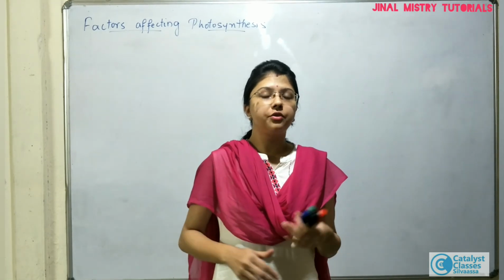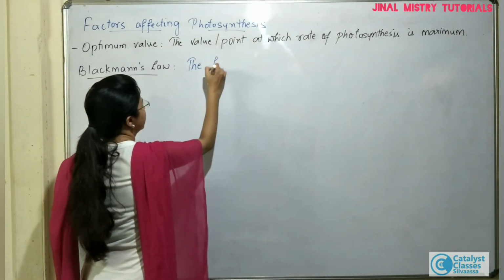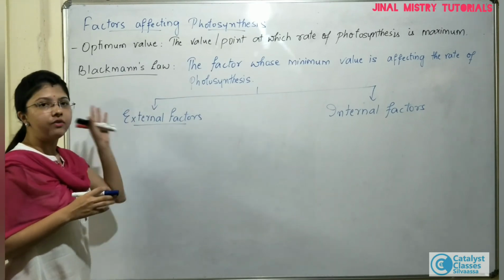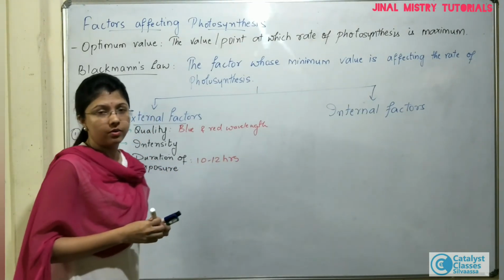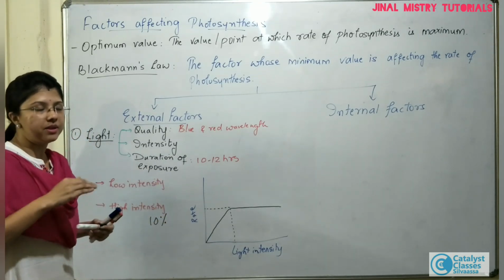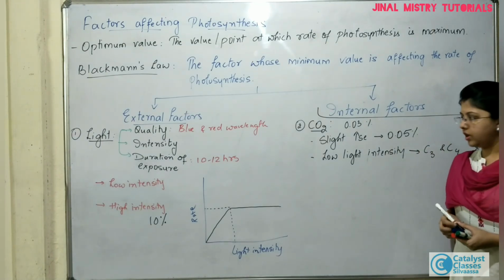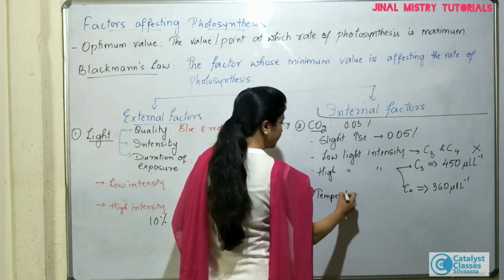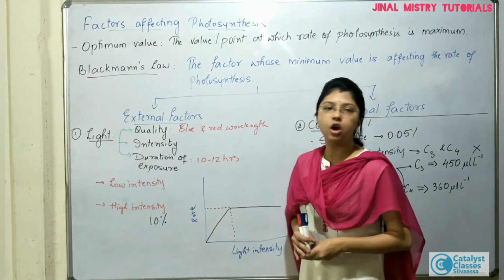Class XI - Factors affecting photosynthesis